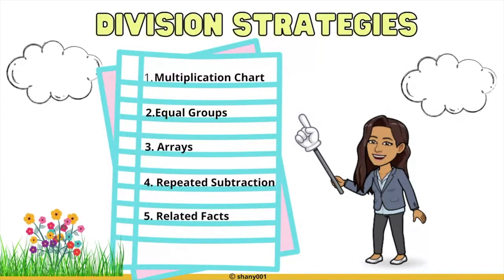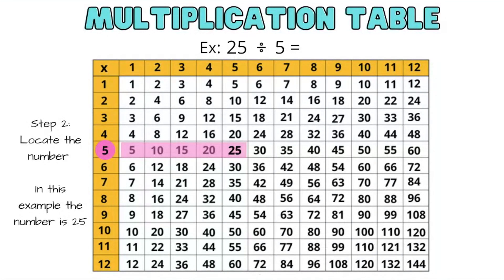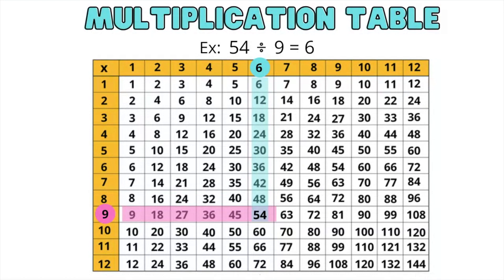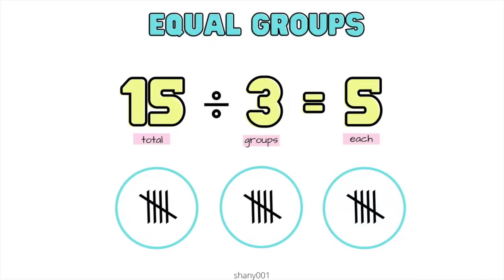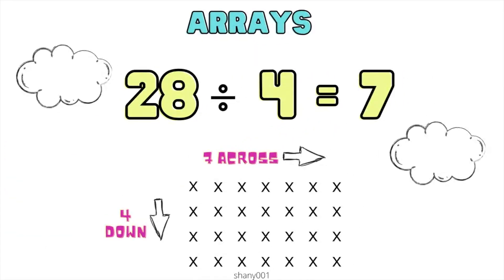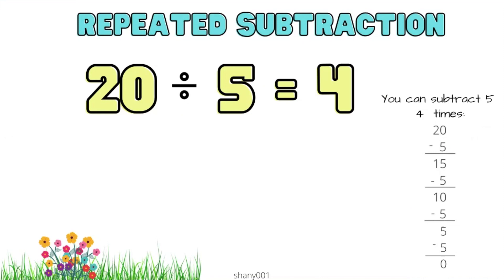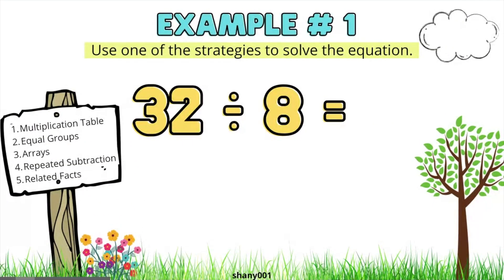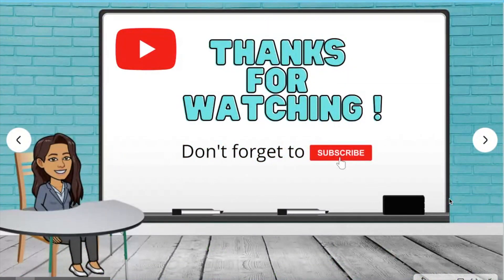Division Strategies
Let's learn how we can divide using different strategies.